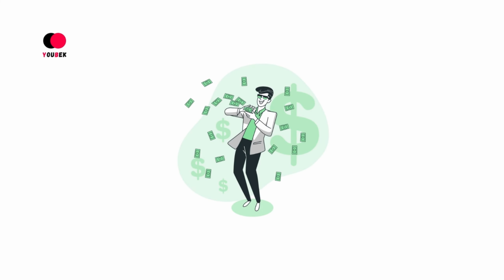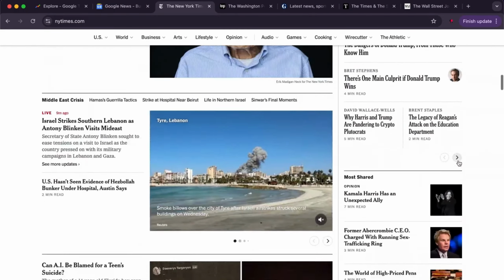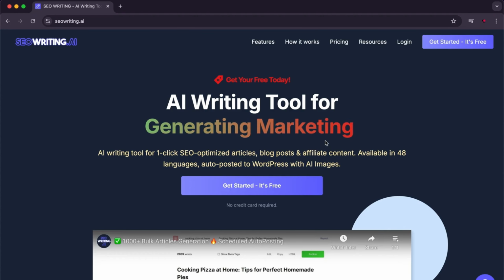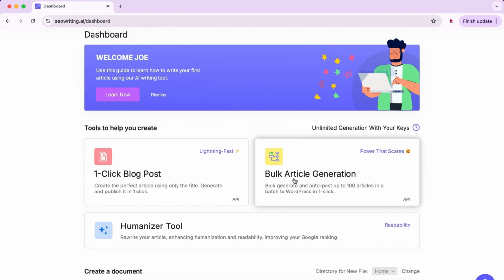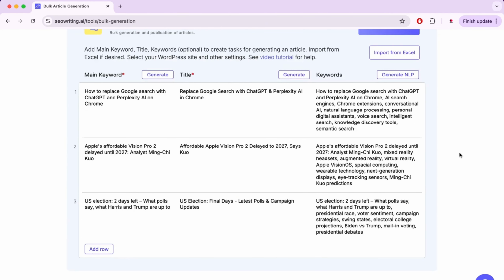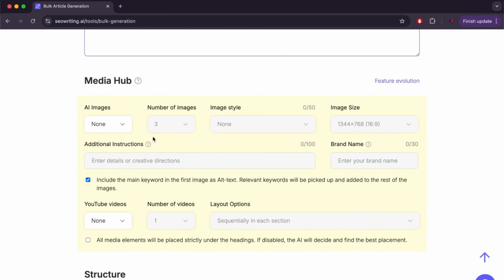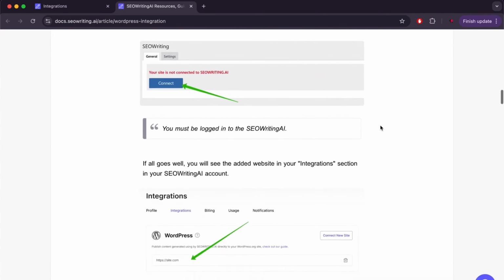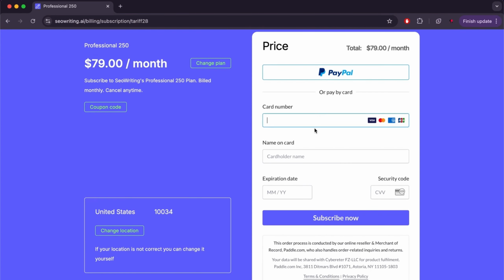Make Money Writing Articles with AI: SEOwriting.ai & DeepSeek Tutorial 🚀💰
Learn how to use seowriting.ai to create professional articles with AI through Deepseek and make money effortlessly! 🚀💰 In this video, I'll guide you step by step on how to leverage this powerful tool for content writing and monetization. Don't miss out! 🔥